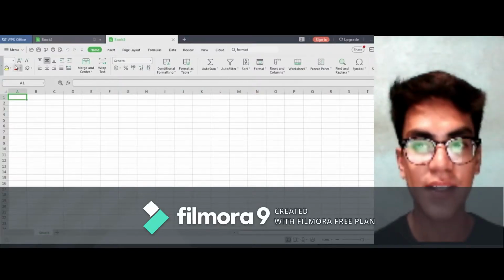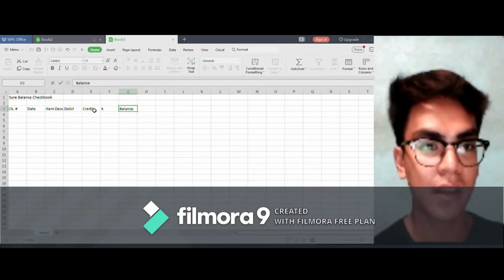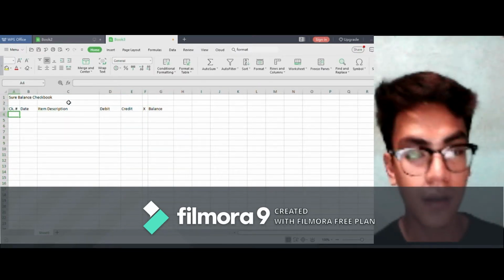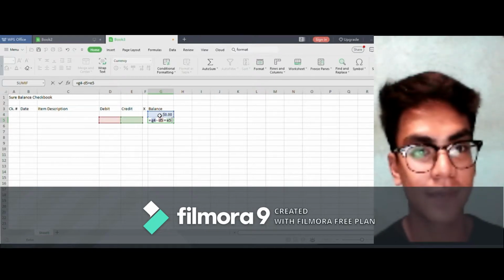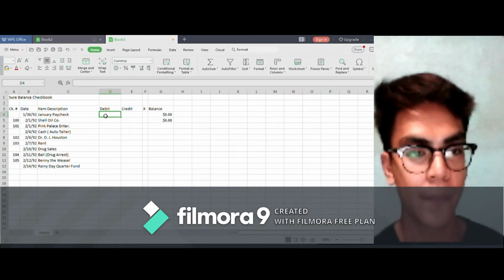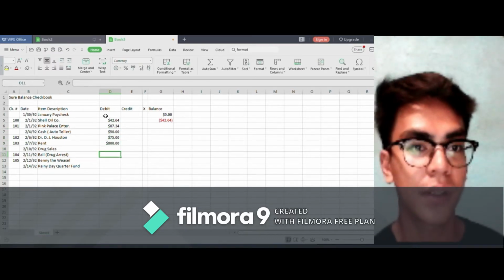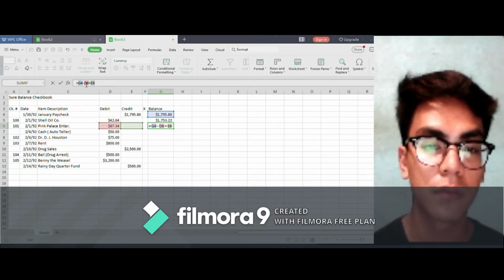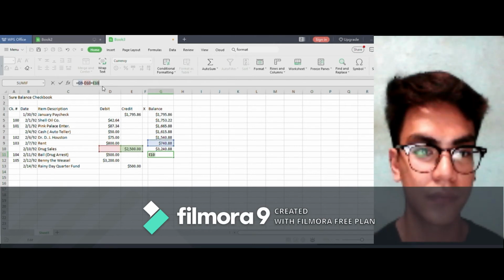Exercises #2 Sure Balance Checkbook Tutorial on Spreadsheets by Charlson Samiano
A project requirement in Introduction to Computing.